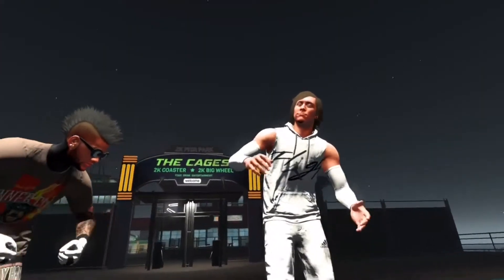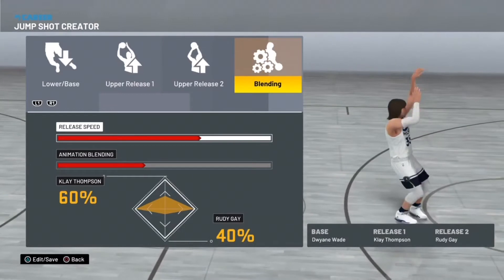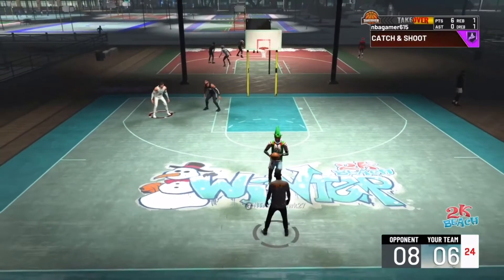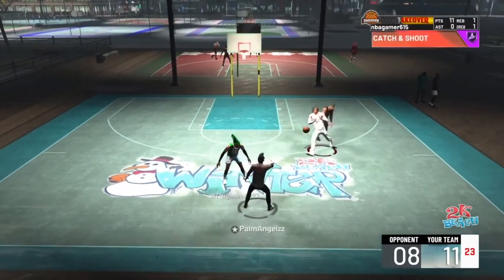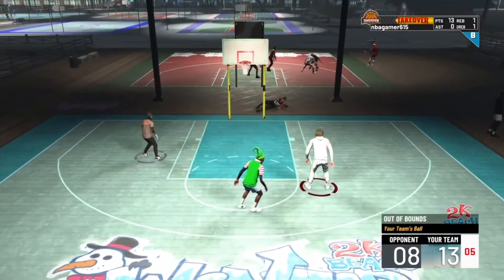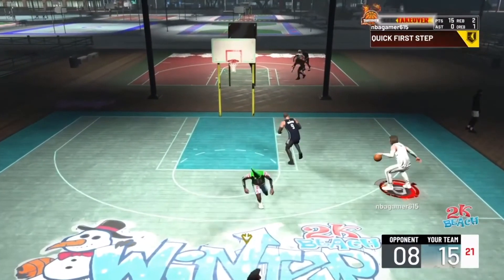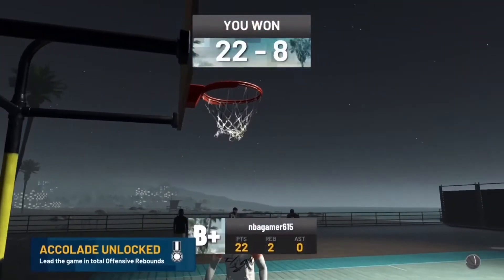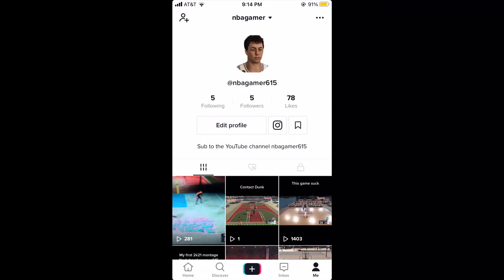THIS IS THE BEST SPOTUP JUMPSHOT FOR STRETCH BIGS ON NBA 2K21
If ya need help with a spotup jumpshot the video above will show you